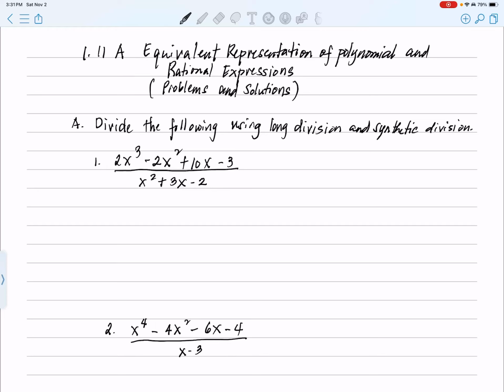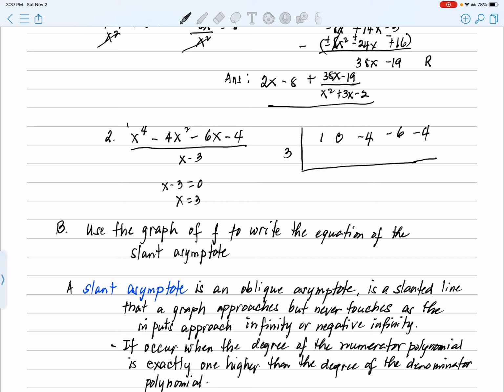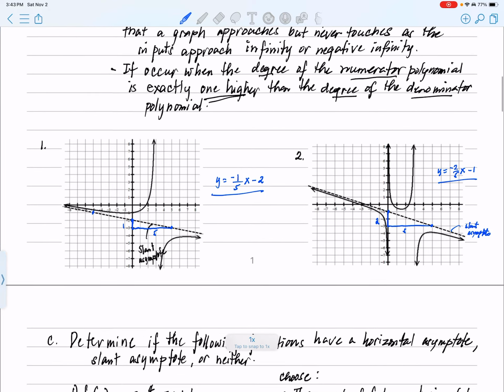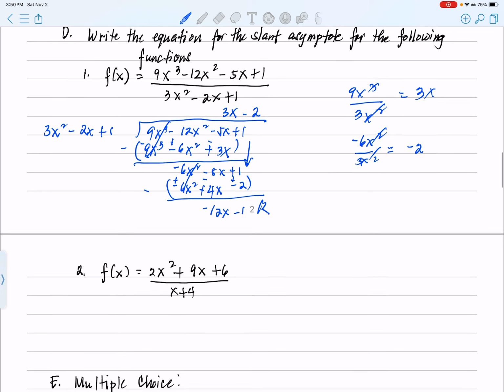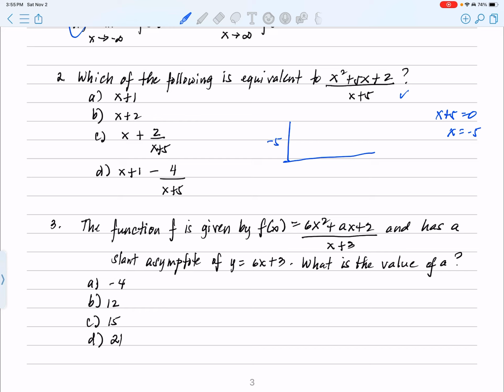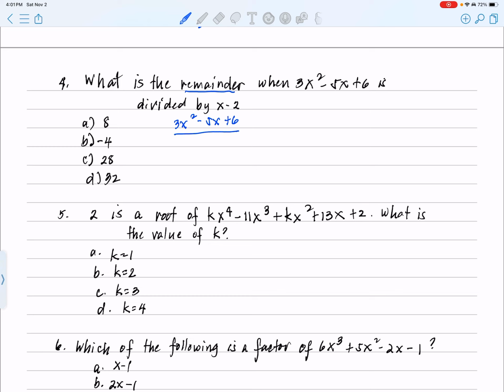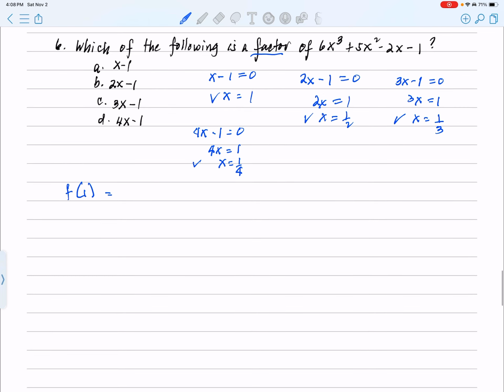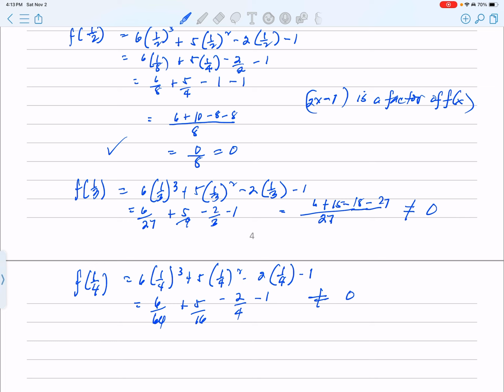matematika:!.11 A AP Precalculus: Problems and Solutions